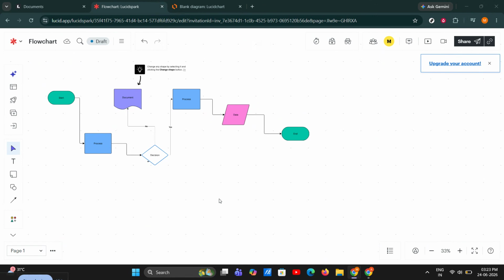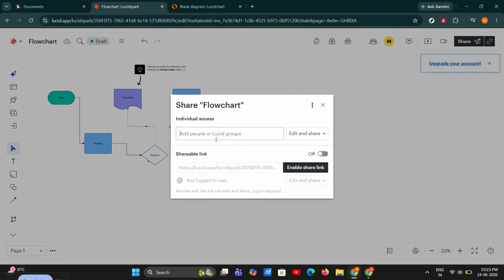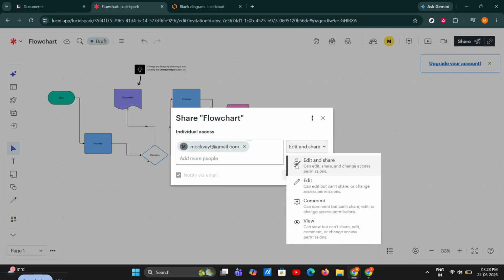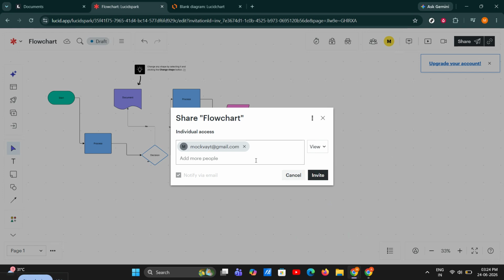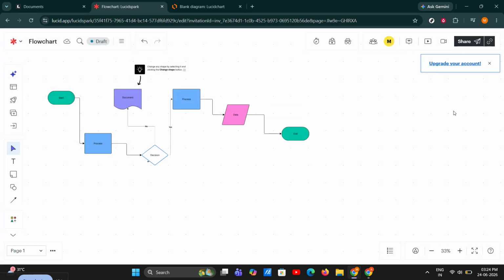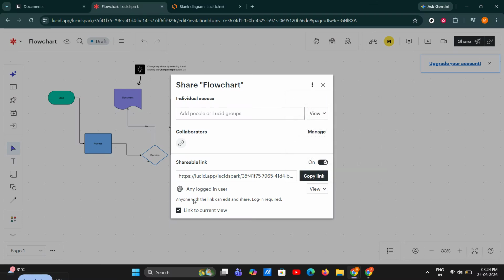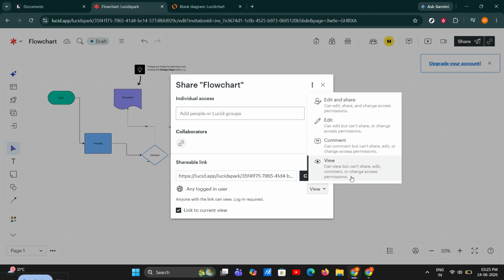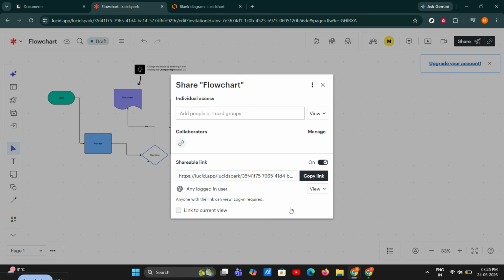How To Share On Lucidspark (Easy Step-By-Step Guide)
Learn how to share a Lucidspark board using direct invites or a shareable link. This tutorial covers permissions, collaboration options, and the fastest way to send your board to others.

🕚Timestamps:
0:00 Introduction
0:18 Open The Board And Click Share
0:43 Invite People By Name Or Email
1:18 Set Permissions For Collaborators
1:42 Create A Shareable Link
2:12 Choose Access And Permission Levels

✍️What You'll Learn In This Video:
• How To Share A Lucidspark Board Directly
• How To Invite Collaborators By Name Or Email
• How To Set Edit, Comment, And View Permissions
• How To Generate A Shareable Link In Lucidspark
• How To Control Who Can Access Your Board
• How To Copy And Send A Lucidspark Link

💡Pro Tips:
• Use direct invites for private team collaboration.
• Use comment access when you only want feedback.
• Double-check permissions before sending a share link.
• Share view-only access when the board should stay unchanged.